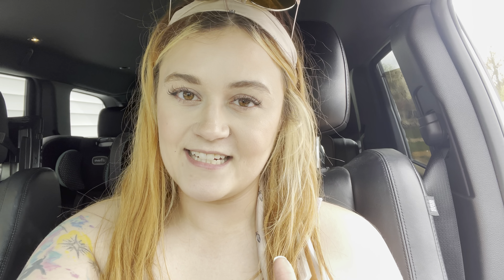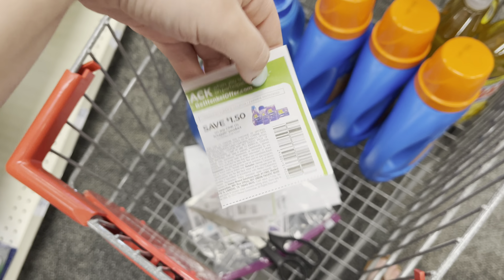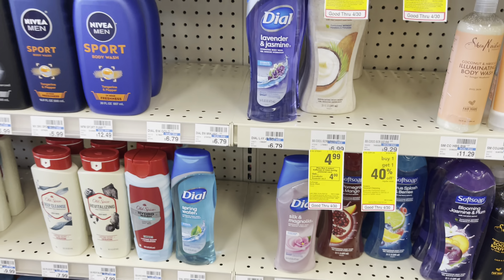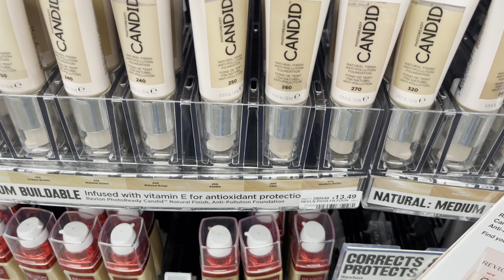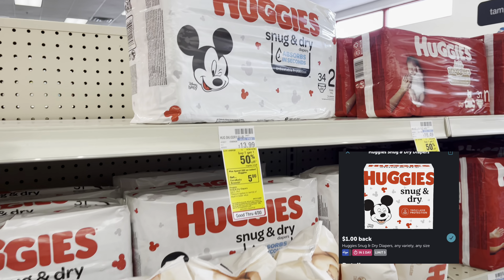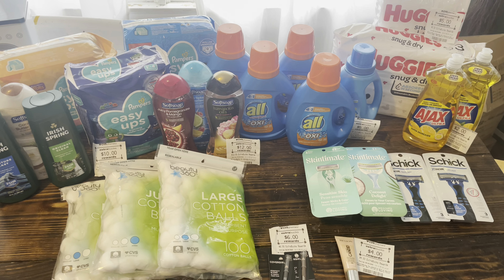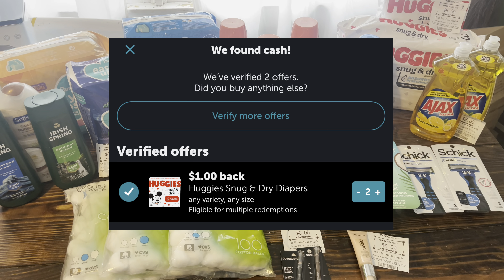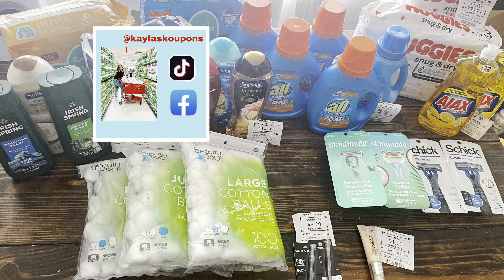CVS Haul✨ April 24-30